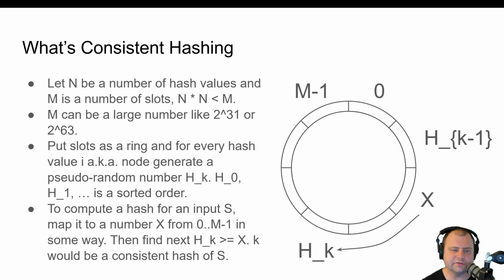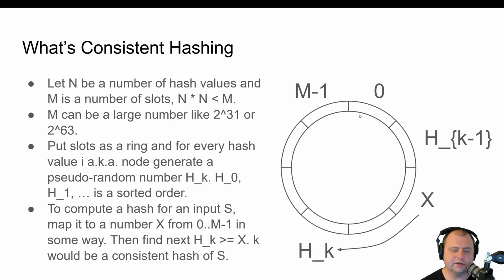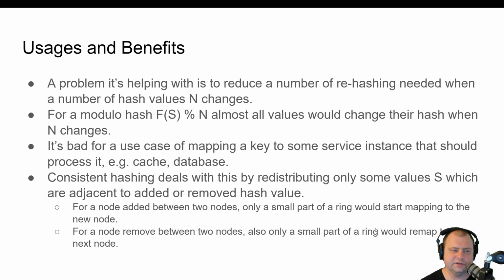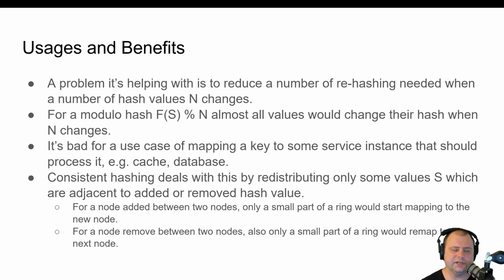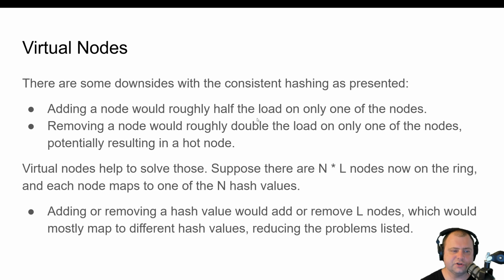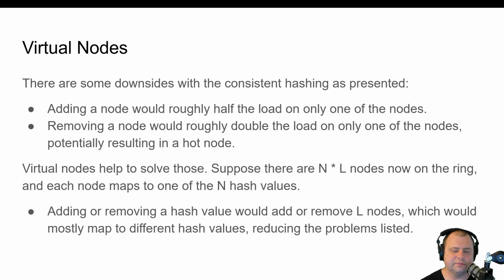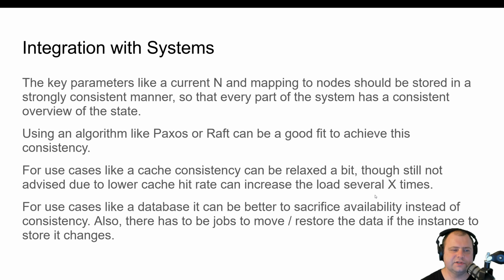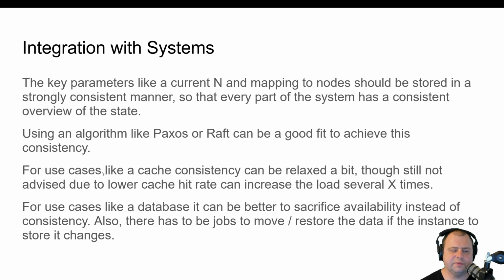Consistent Hashing - System Design Interview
Discussing a commonly used algorithm for distributing items between service instances with a limited adjustments needed when the number of instances changes. Consistent hashing is better than modulo hashing due to requiring only a small part of items to change their hash once the N changes.